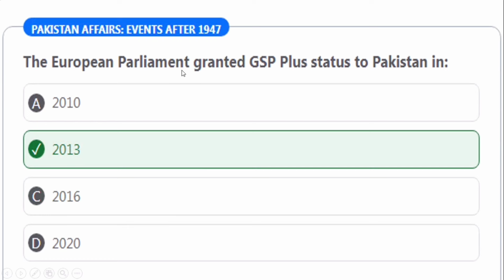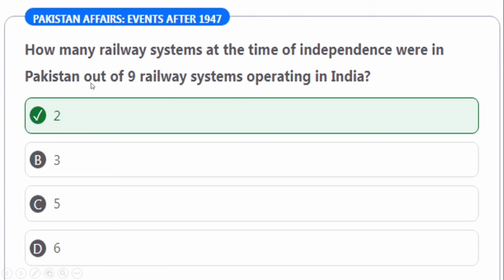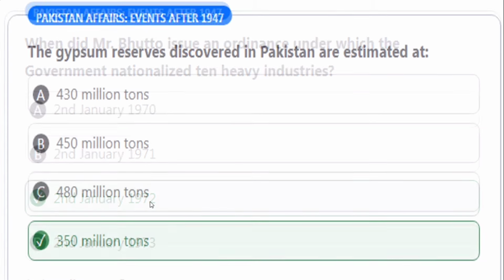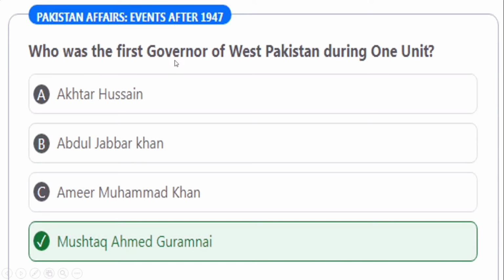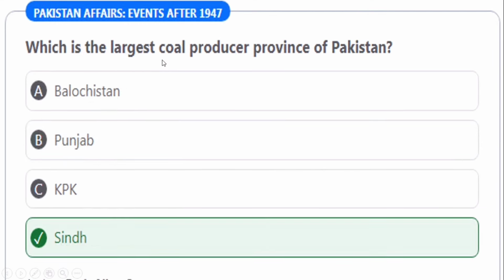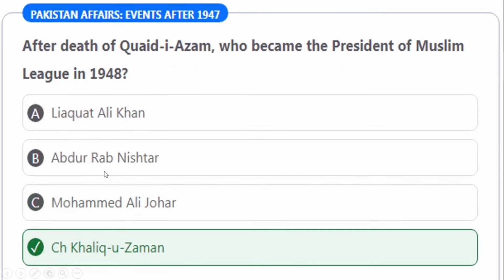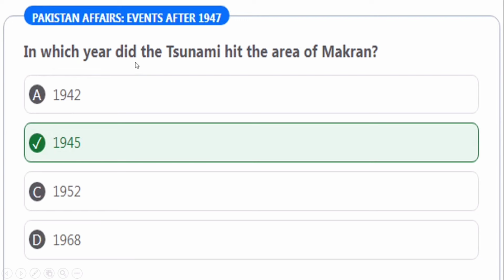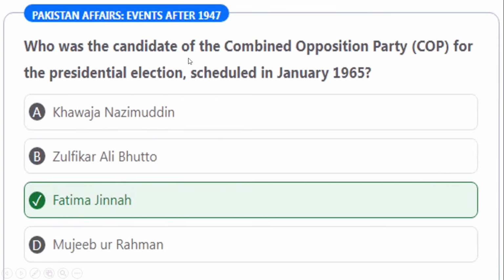Pakistan History Mcqs 1947 to 2024 // Pak Study Mcqs // Pakistan History Mcqs // Past Paper Mcqs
History of Pakistan 1947 to 2024 important solved mcqs for all test